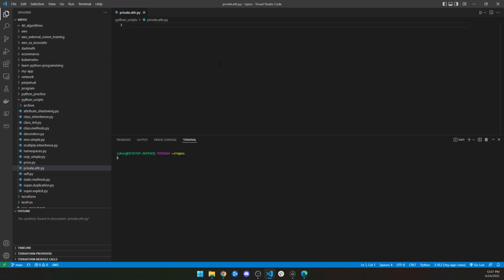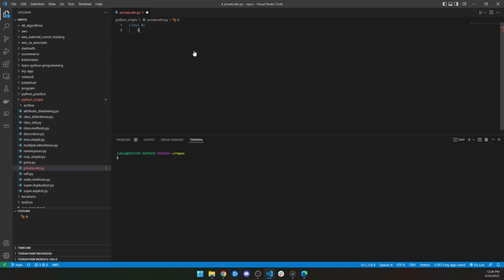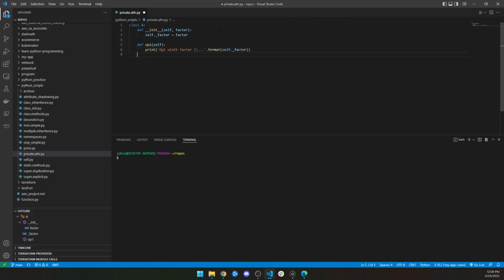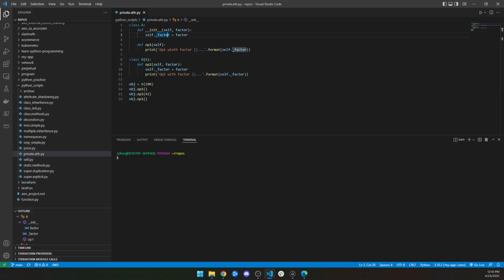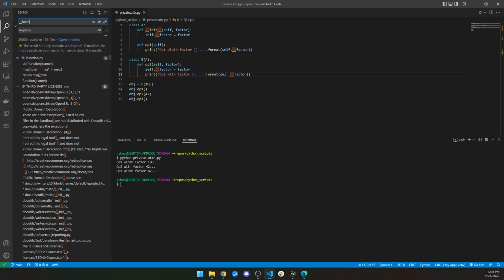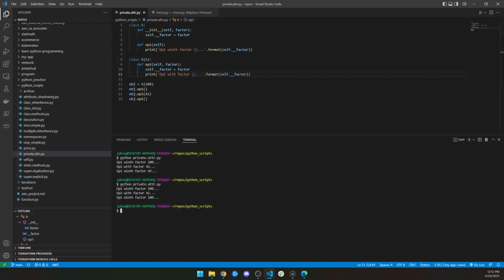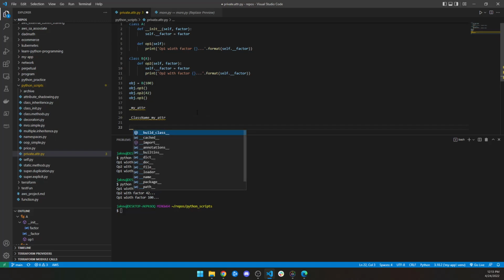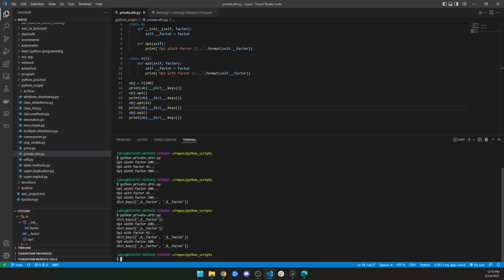6.15 - Learn Python: Private Methods and Name Mangling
Learn how to scope your attributes inside your classes and methods using name mangling